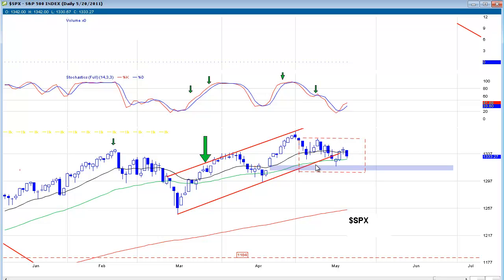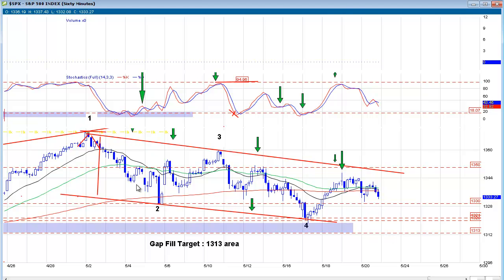S&P 500 Market Update: Pivotal Week coming up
The alert system works on your mobile phone iPhone, or android, using an innovative method/app on your mobile device, basically turning your phone into a walkie talkie. DayTradingRadio.com 2019 Legal Disclaimer and Full Risk Disclosure; A market update on the S&P 500 index going into week of May 23rd DISCLAIMER